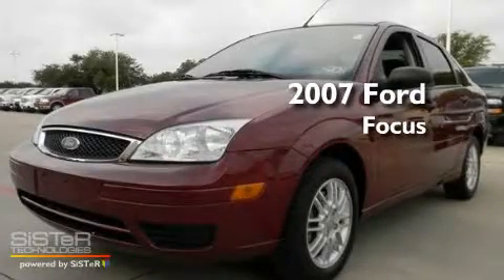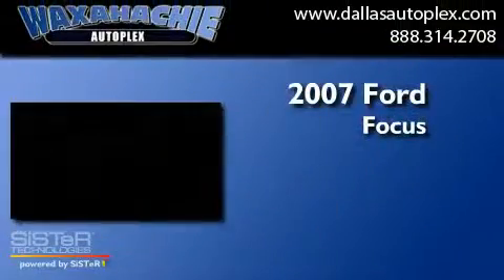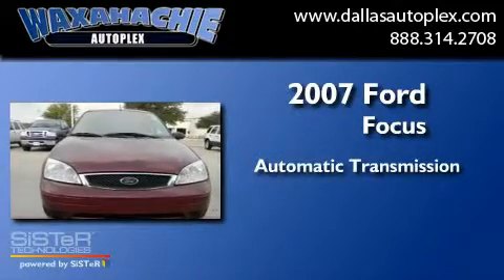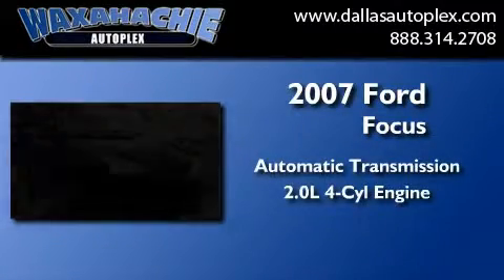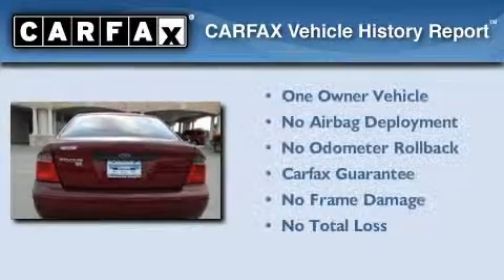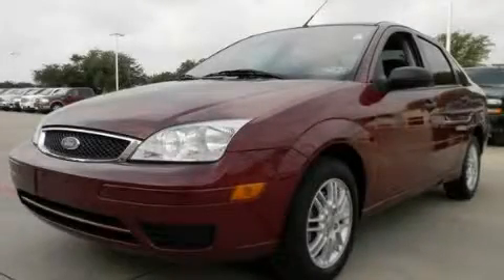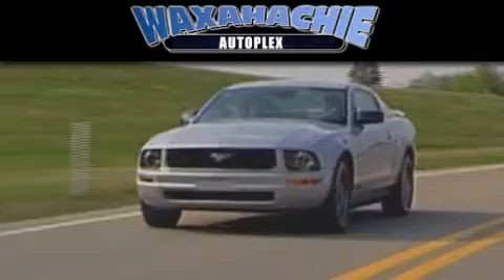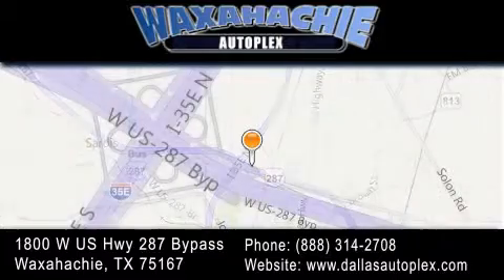2007 Ford Focus Dallas TX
Year : 2007
 Make : Ford
 Model : Focus
 Engine : 4-Cyl 2.0 Liter
 Trans . : Automatic
 Exterior : Maroon
 Miles : 42,494

 Stock : F165130

 1800 W. US Highway 287 Bypass

 Pre-Owned 2007 Ford Focus Waxahachie TX